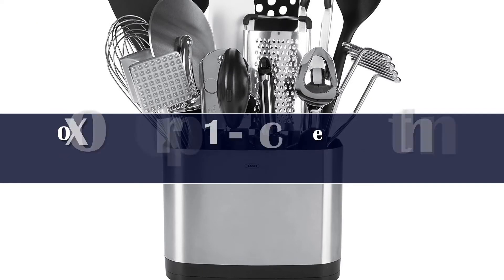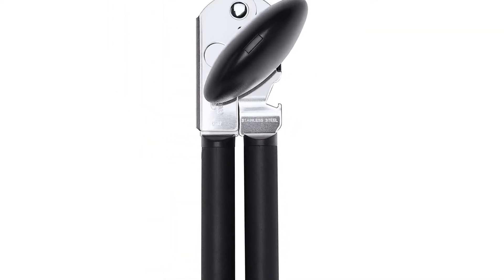Top 5 Best Kitchen Utensil Sets Reviews In 2024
In This Video, We Recommended the Top 5 Best Kitchen Utensil Sets 2024

👉05.9 PCS Wooden Spoons for Cooking, Wooden Utensils for Cooking

👉04.1-10PCS Rainbow Stainless Steel Cooking Kitchen Utensils Set

👉03.Classic Kitchen Cooking Tools

👉02.Stainless Steel kitchen utensils set

👉01.12PCS 360 Degree Rotating Base Cooking Tool Sets